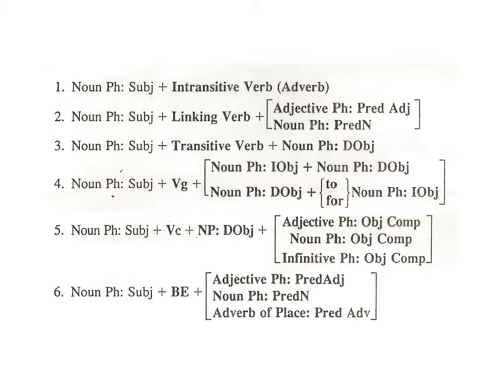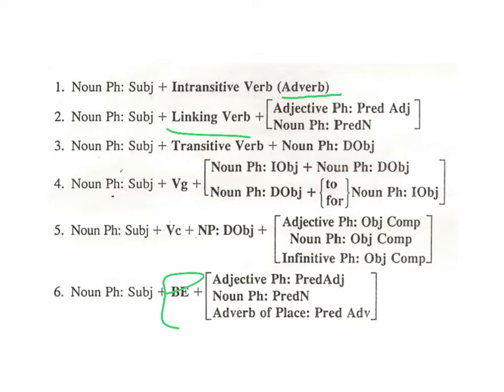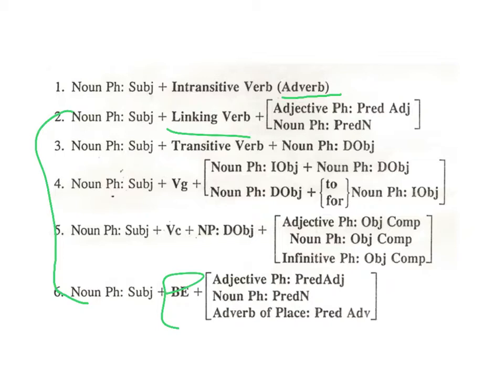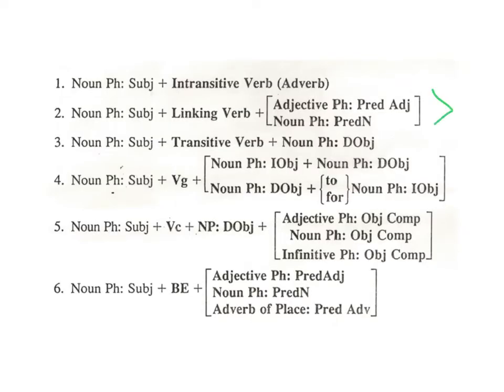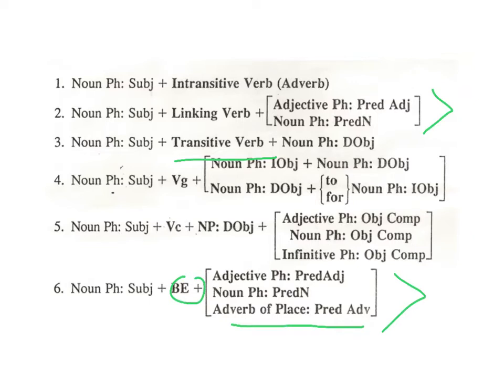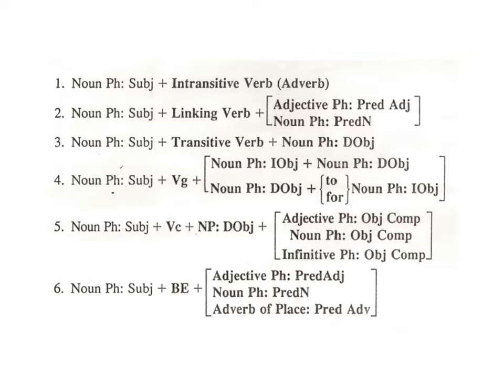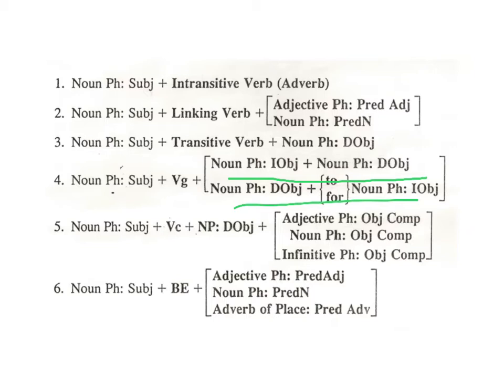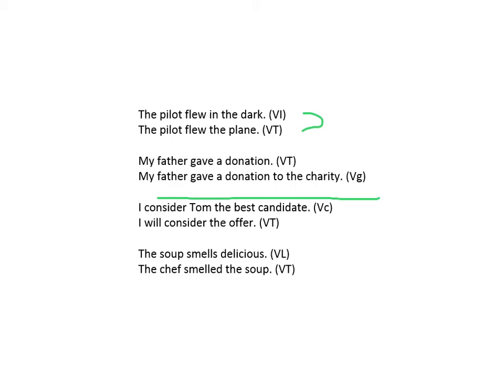Chap 2 Part 1